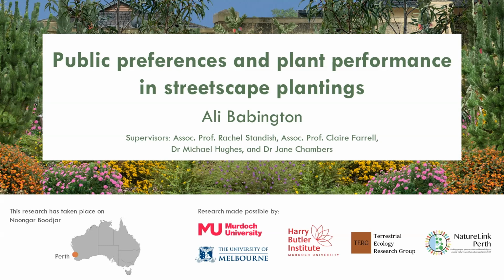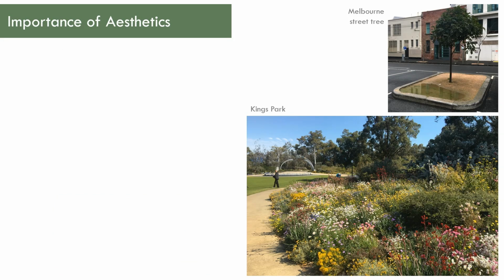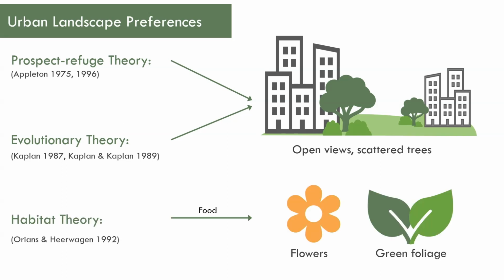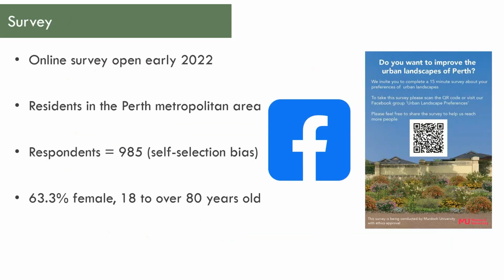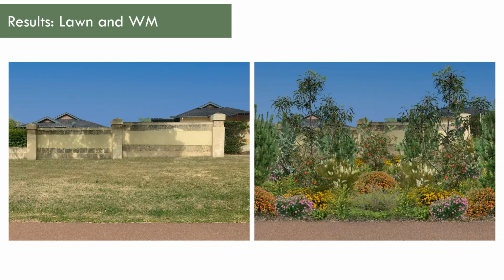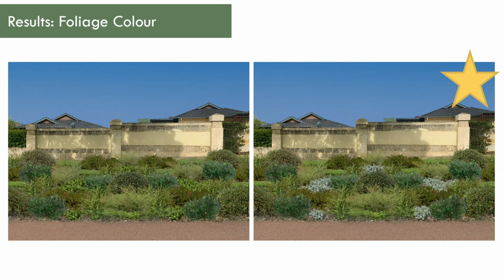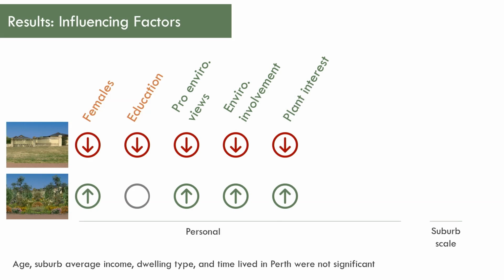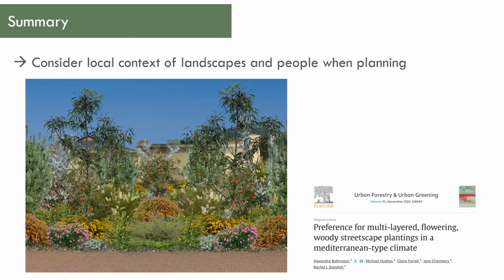Dream Streetscapes; Understanding aesthetic preferences for ecological urban plantings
Presented by Ali Babbington, Murdoch University

Ali Babington is a Murdoch University PhD student looking at people’s preferences and plant performance in streetscape plantings. Her aim is to improve the diversity and climate resistance of plantings in urban areas.